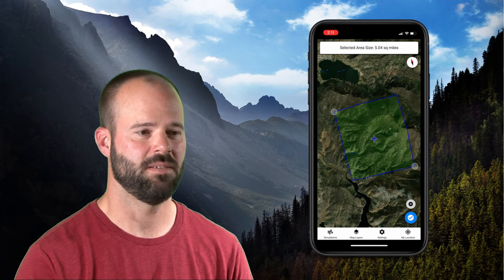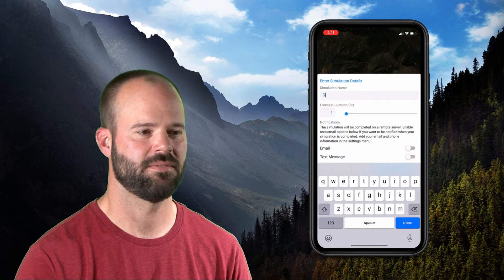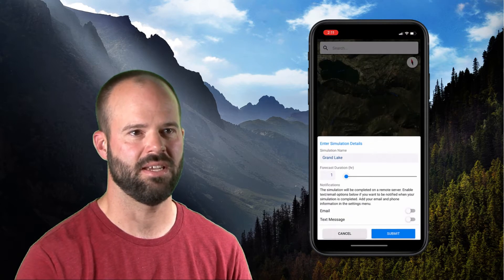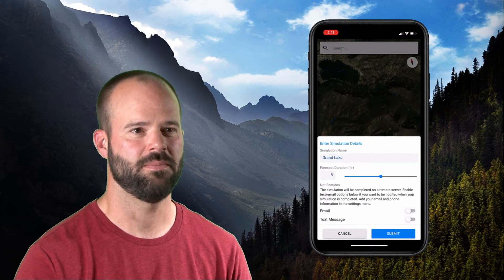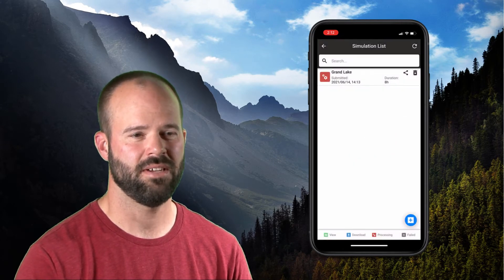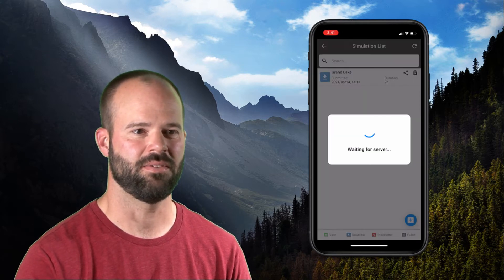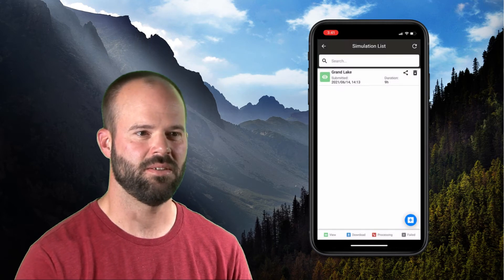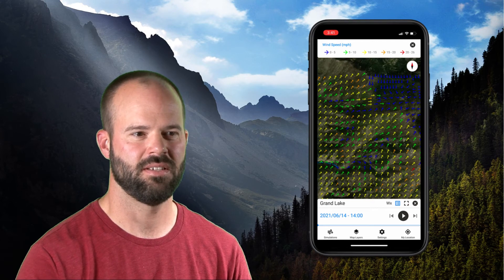WindNinja Mobile 2021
The WindNinja computer program is a powerful tool for predicting wind fields in complex terrain but is inconvenient for field users. To solve this problem, WindNinja-Mobile has been developed so field-going personnel can also benefit from these high-resolution wind forecasts on their phones and tablets.
Get high-resolution wind predictions on your Android or iOS mobile device. WindNinja Mobile downscales National Center for Environmental Prediction (NCEP) weather forecasts, accounting for mechanical and thermal effects of the underlying terrain, to generate high-resolution surface wind predictions for your area of interest.

Features
-Request and view high-resolution, near-surface wind predictions
-View your location on the map using your device’s GPS in 3D
-Several map layers, including topo, satellite, and TopoFire available as basemaps
-Email and SMS notifications
-Connectivity/cell coverage is not required to view wind predictions
-View MODIS and VIIRS fire detections and GeoMAC fire perimeters
-View the NCEP weather model forecast (in addition to the high-resolution predictions)